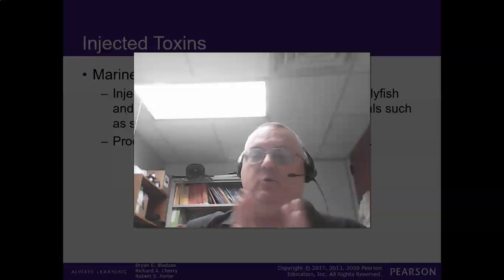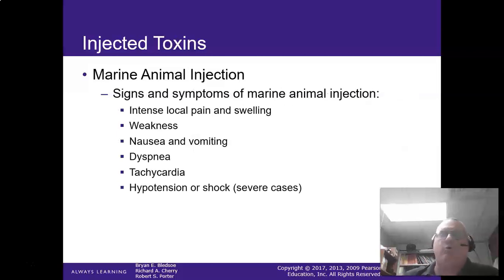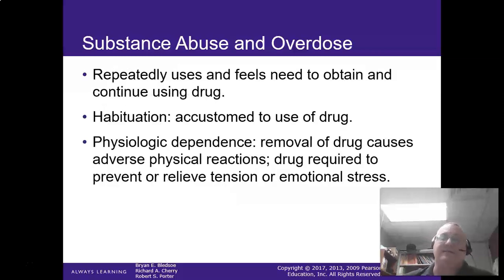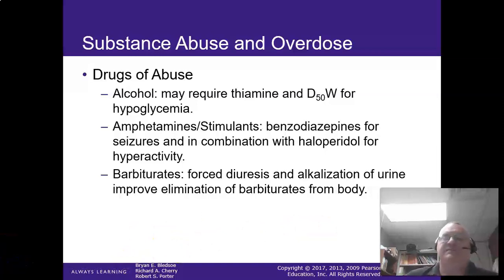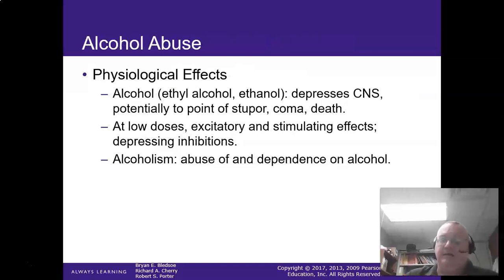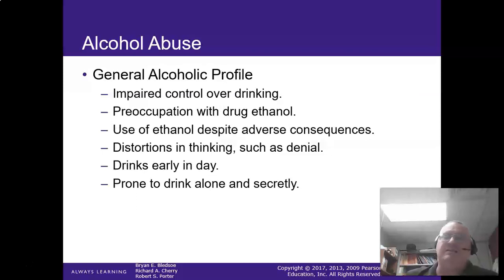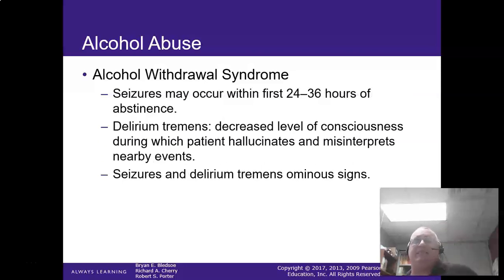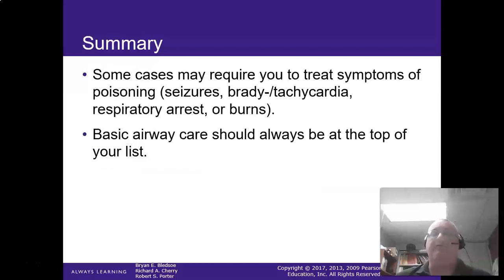Video V3CH08 05 Marine Stings and Substance abuse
CF EMS PM Program Toxicology lecture part 5 of 5 on Marine stings and overdoses